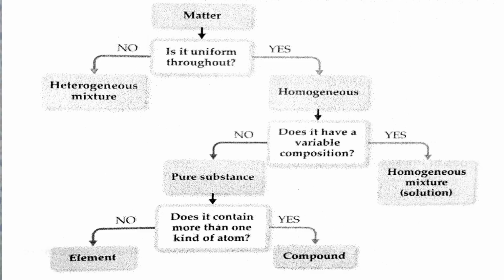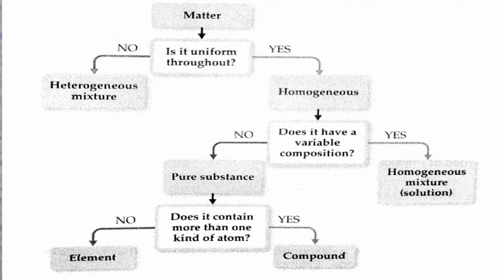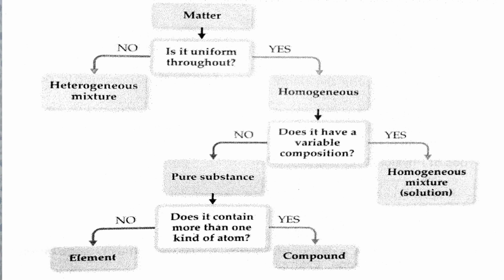Matter - Pure Substances and Mixtures